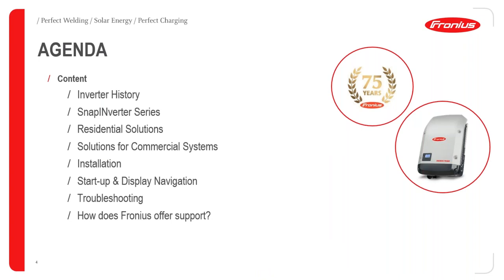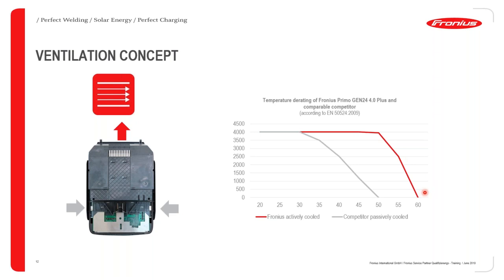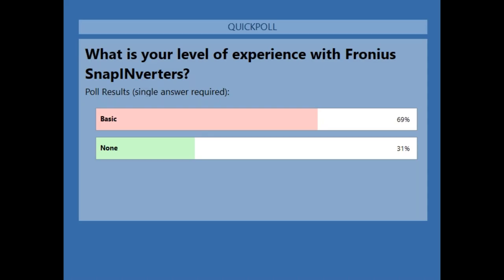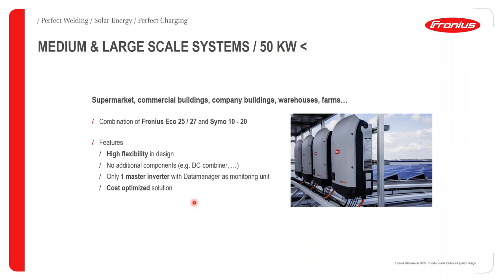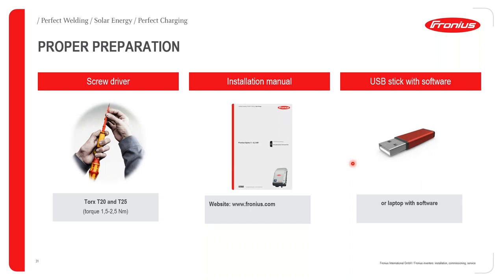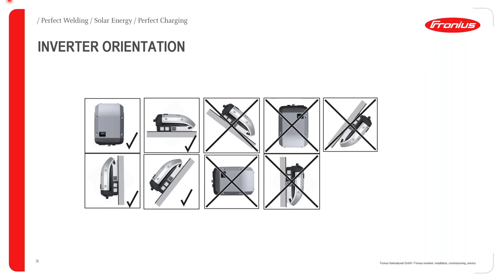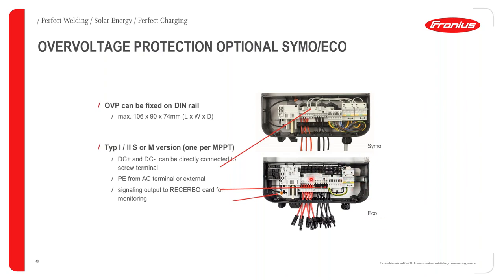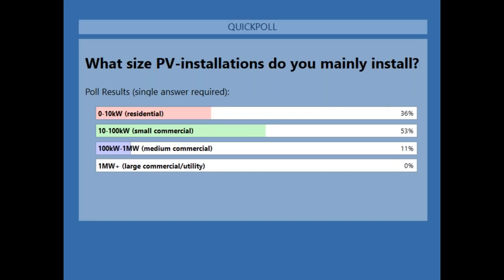Basic Webinar: Products - Fronius SnapINverter Series (AFR)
In this videos we will look at the SnapINverter series. We will discuss the technical capabilities and features of these inverters.